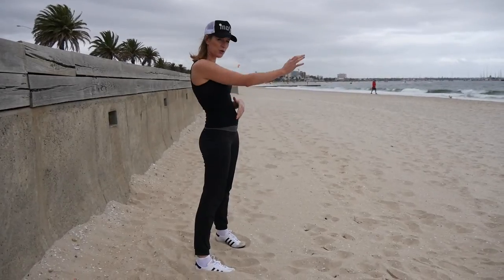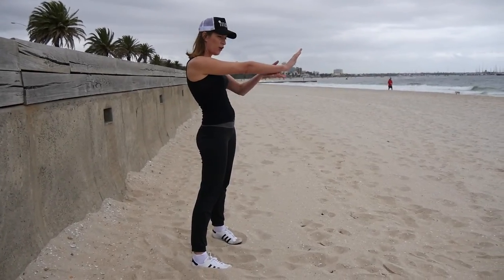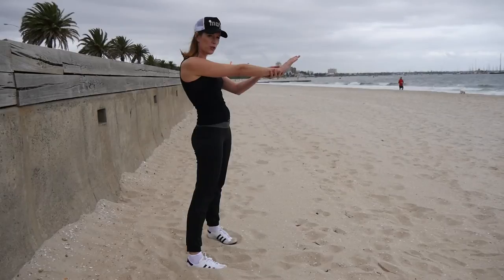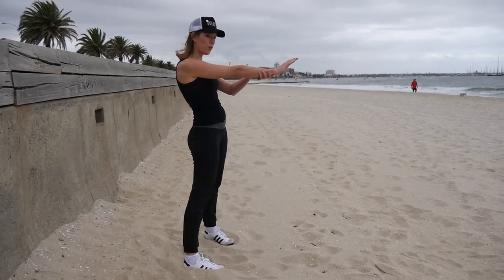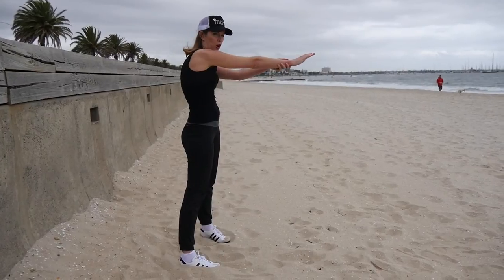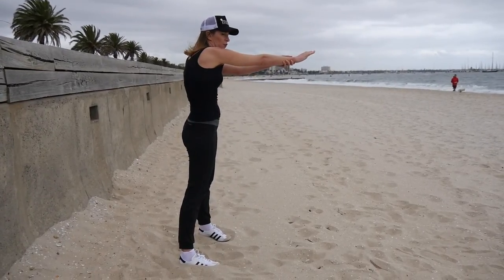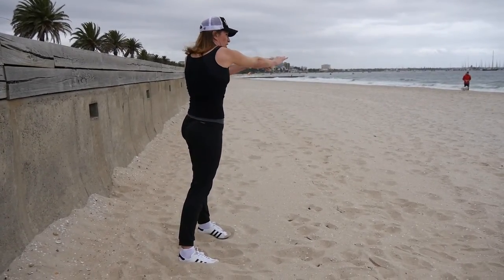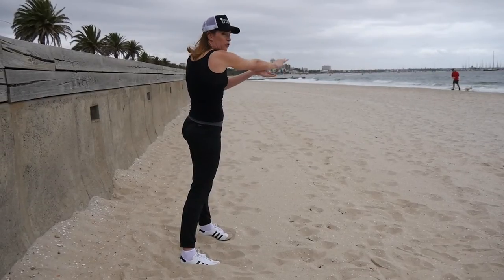How to stretch the Rhomboid and Shoulder Blade Stretch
This stretch shows you one way to stretch the rhomboids and shoulder blade muscles. Hold for 1-2 breaths. Repeat both sides 1-2 times. This is general advice only, check with your trusted health practitioner if this stretch is right for you.